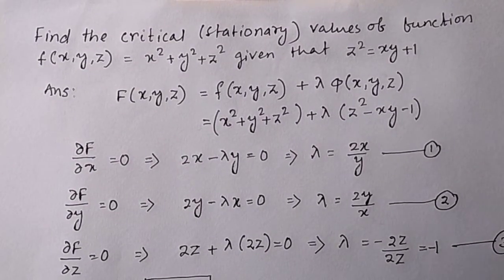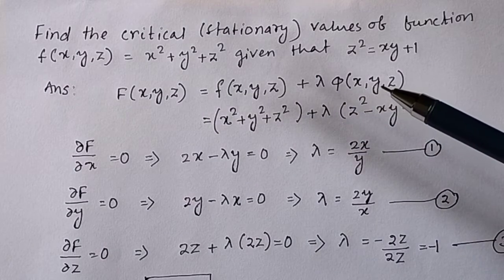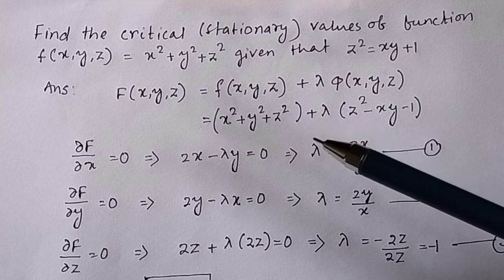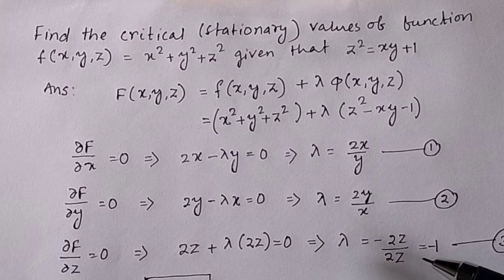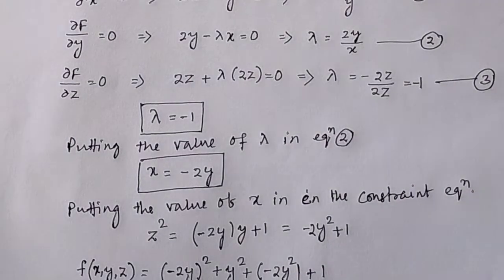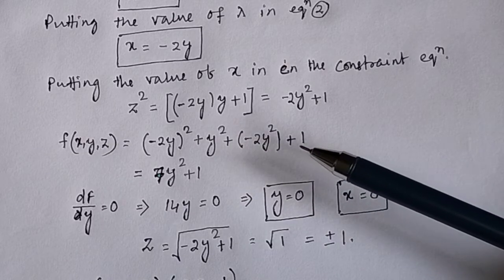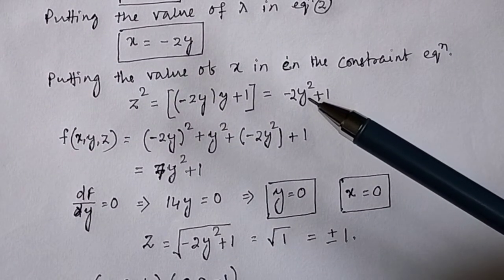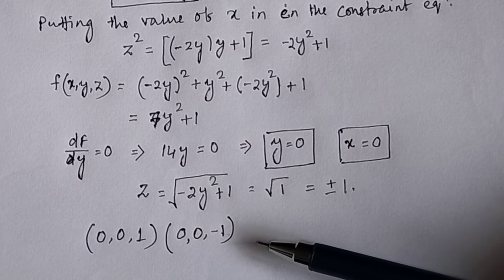Find the critical (stationary) values of function f(x,y,z)=x^2+y^2+z^2 given that z^2=xy+1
Find the critical (stationary) values of function f(x,y,z)=x^2+y^2+z^2 given that z^2=xy+1 @PTE
constrained optimization
Lagrange' Multiplier method
Lagrange's optimization
constrained maximization